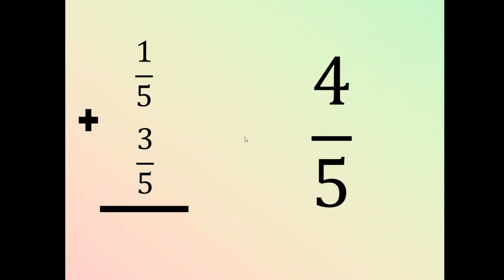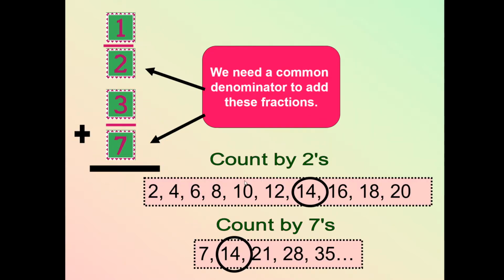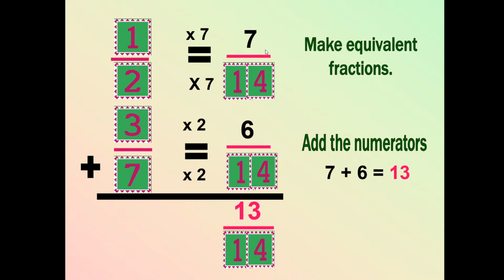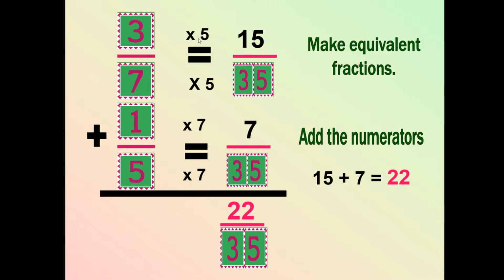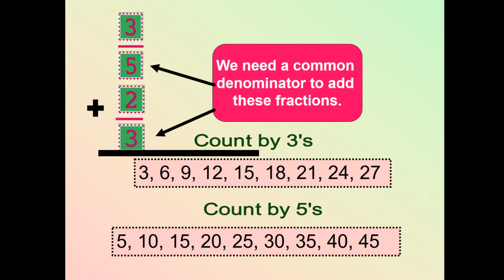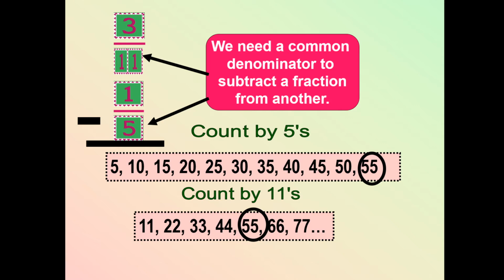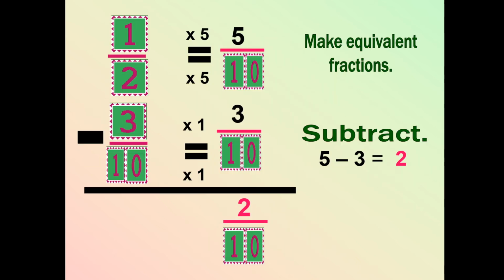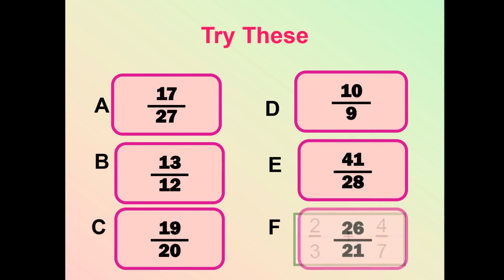Grade 7 - [Week 5] Adding and Subtracting Fractions